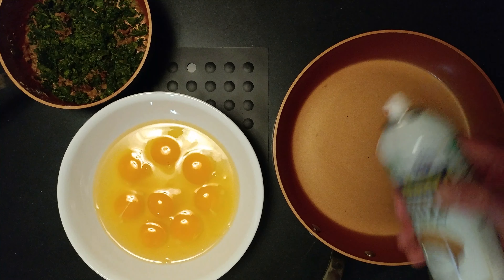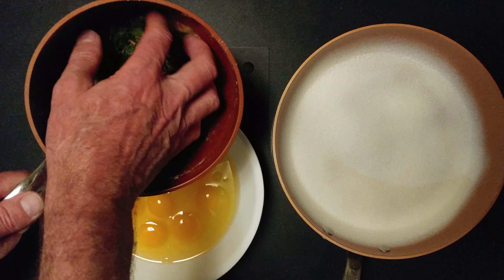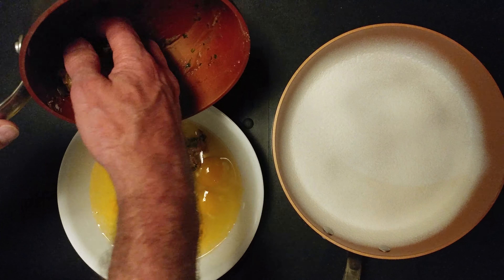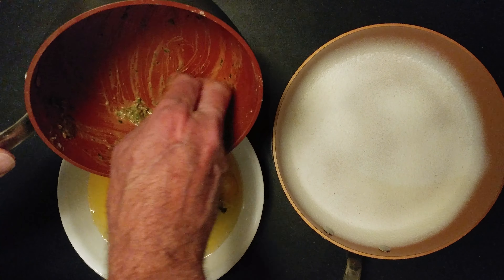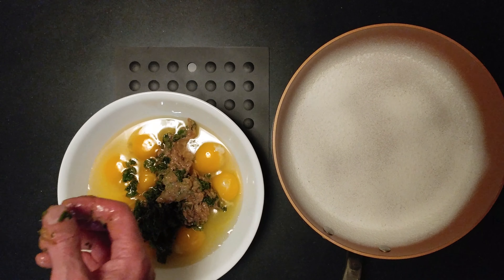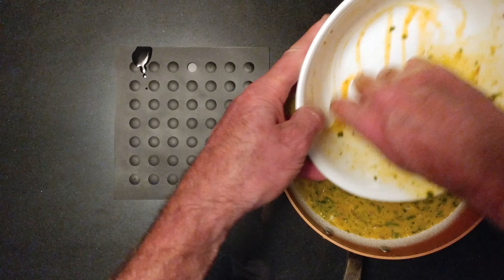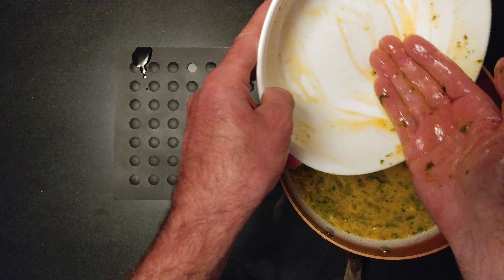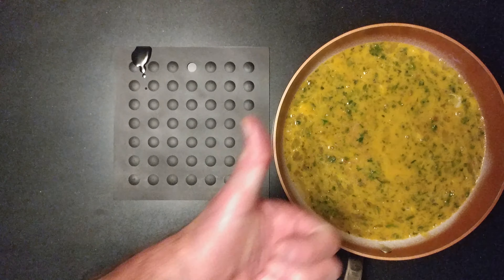8 EGG BROCCOLI RABE COCONUT MILK POWDER KOREAN BBQ BABY BACK RIB MEAT FRITTATA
8 EGG BROCCOLI RABE COCONUT MILK POWDER KOREAN BBQ BABY BACK RIB MEAT FRITTATA